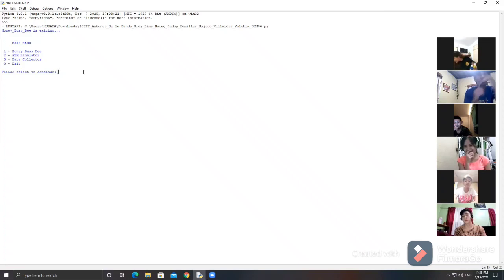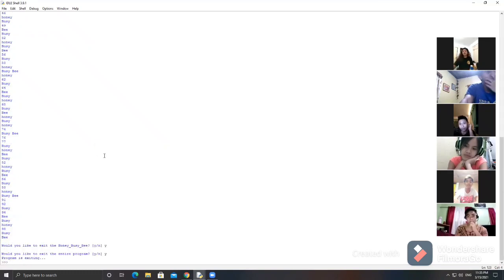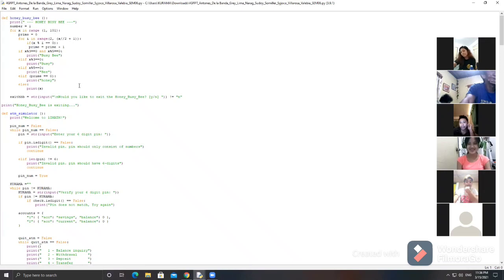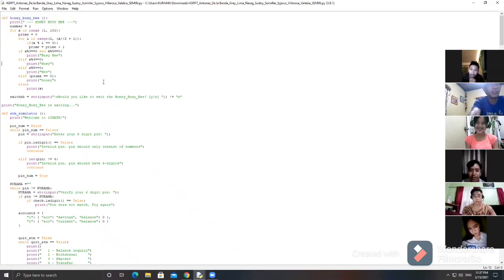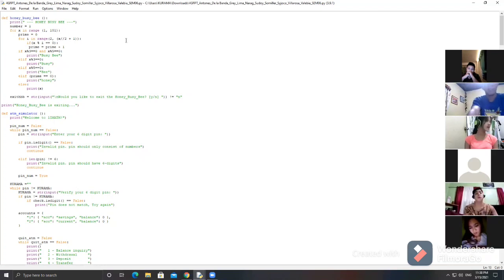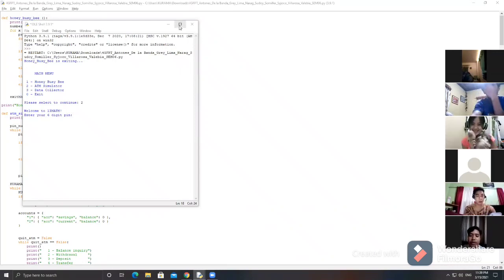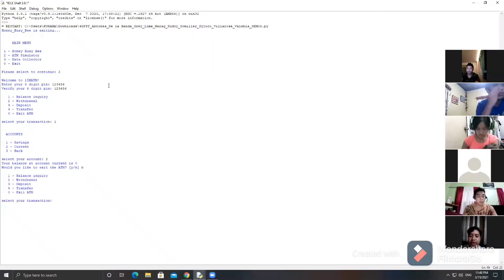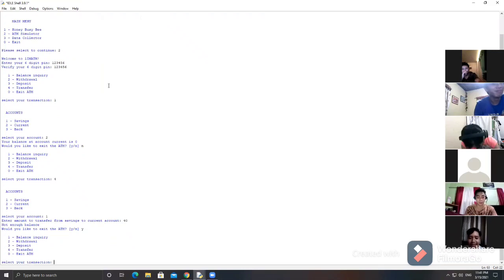4GFPT_Antones_DelaBanda_Grey_Lima_Narag_Sudoy_Somiller_Syjoco_Villarosa_Valebia_SEM06